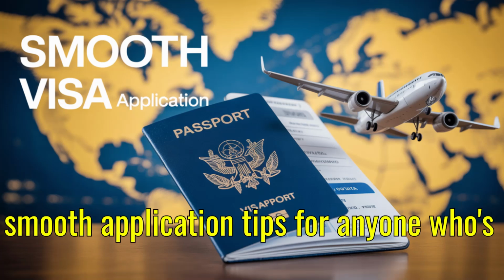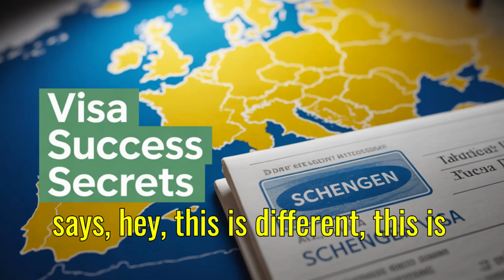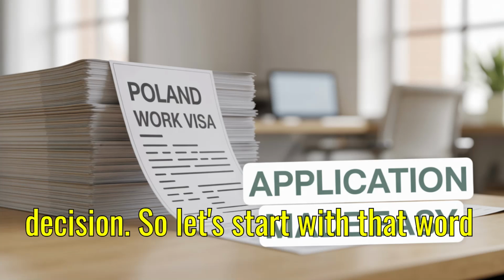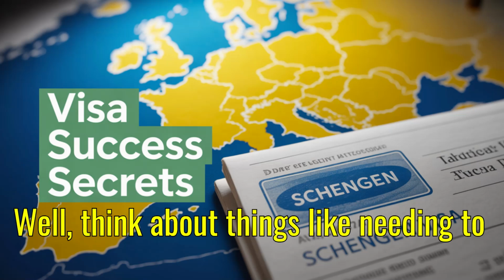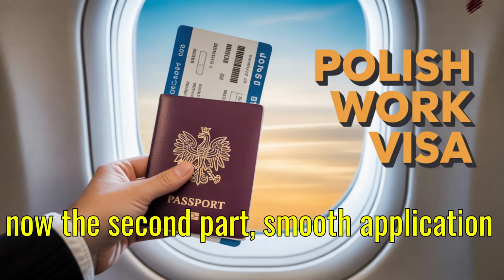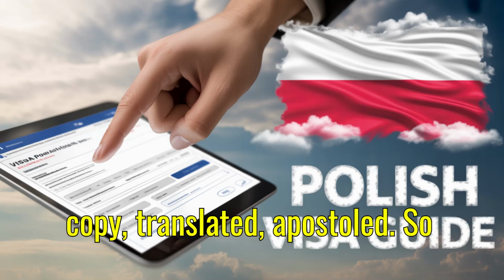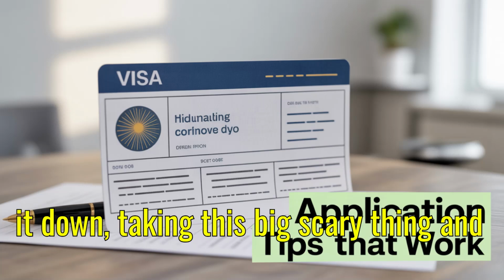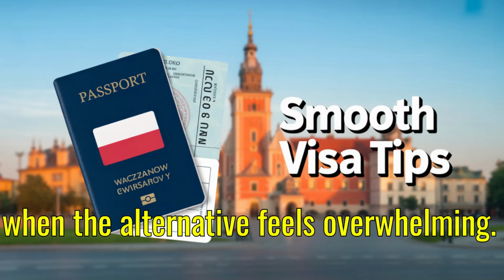How to Get a Polish Work Visa (Tips from an Immigrant)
🇵🇱 Polish Work Visa Smooth Application Tips | Step-by-Step Guide 2025 🇵🇱

Planning to work in Poland? Make your Polish work visa application stress-free with this complete guide! In this video, we walk you through essential tips, common mistakes to avoid, required documents, and application strategies to help you secure your Poland work visa quickly and easily.

🔍 What You’ll Learn:

Who is eligible for a Poland work visa in 2025

How to gather the right documents

Tips for getting a job offer from Poland

How to avoid delays and rejections

Best practices for embassy interviews

Whether you're applying from Pakistan, India, or any other country, this video is packed with expert advice to guide you every step of the way!